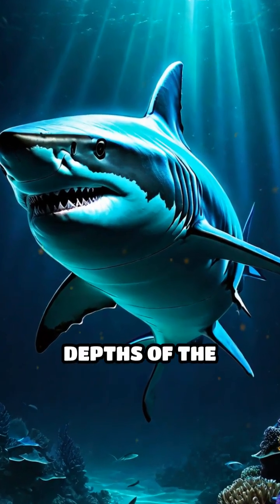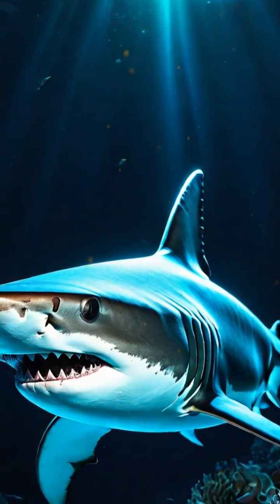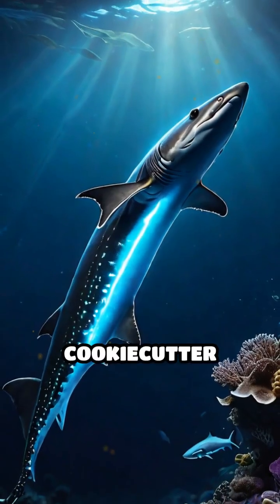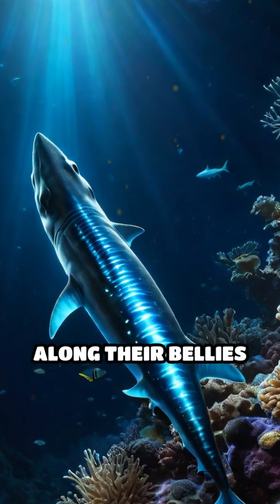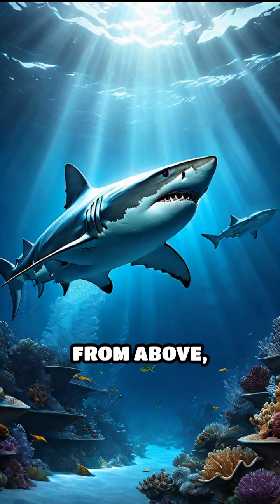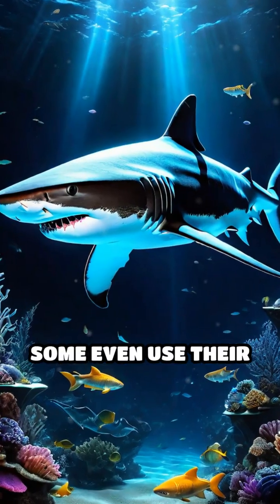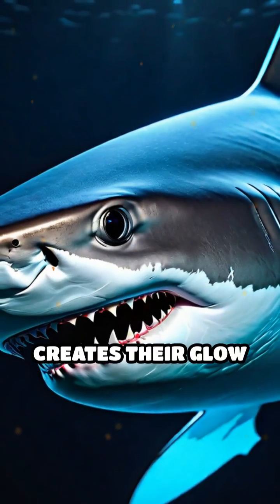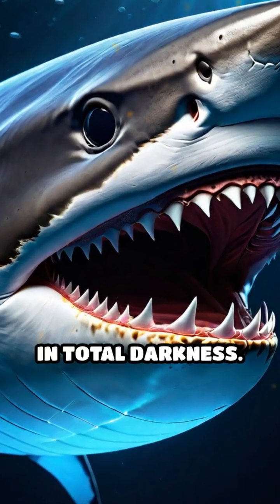Bioluminescent Sharks: Nature's Neon Predators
Did you know some sharks glow in the dark? Dive into the world of bioluminescent sharks and see how they light up the deep sea!